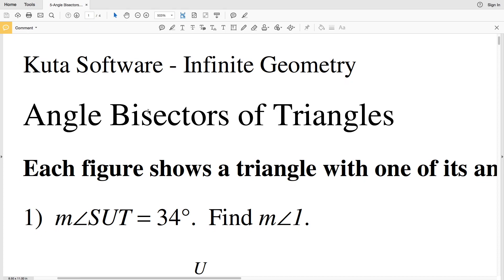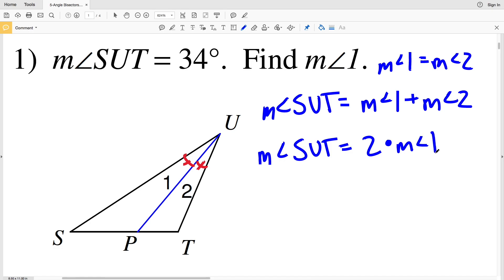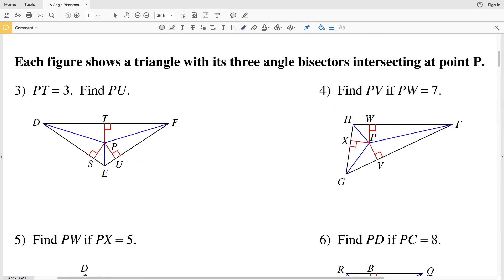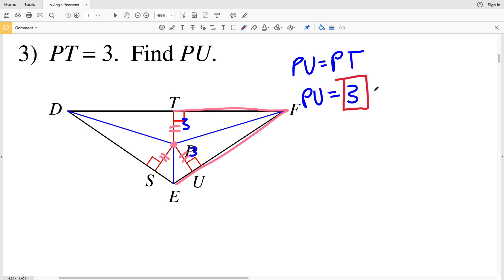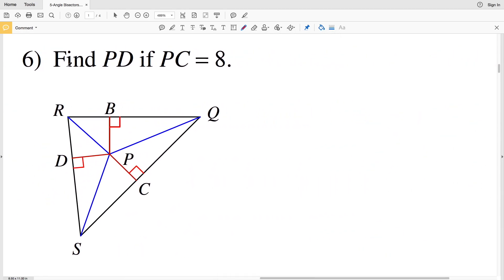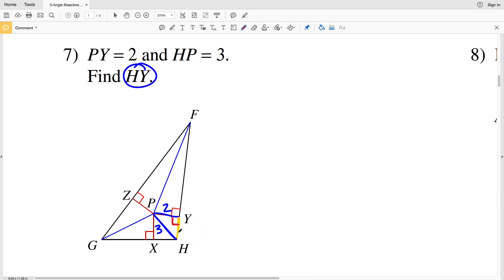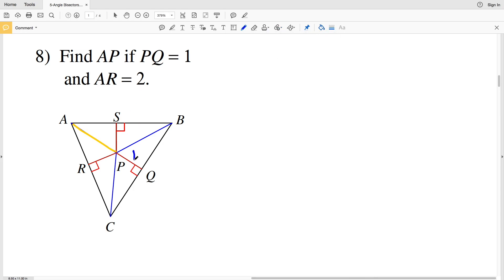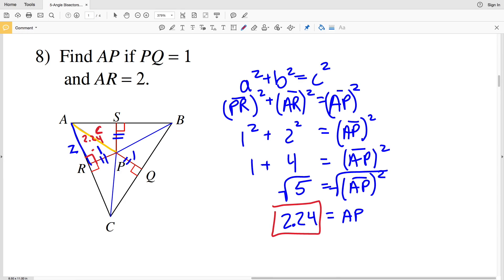KutaSoftware: Geometry- Angle Bisector Of A Triangle Part 1